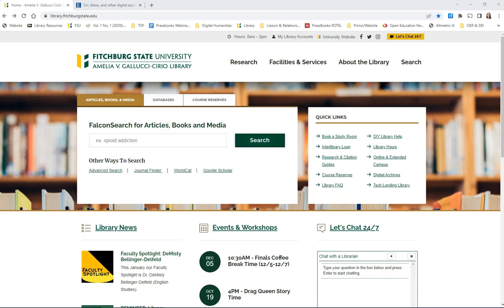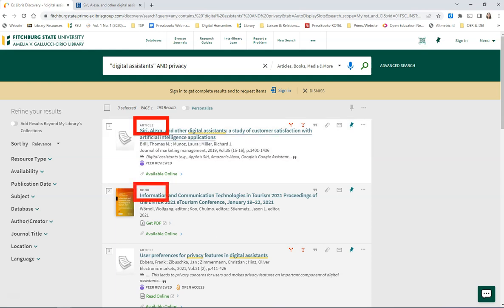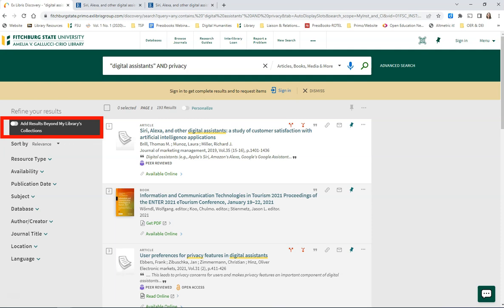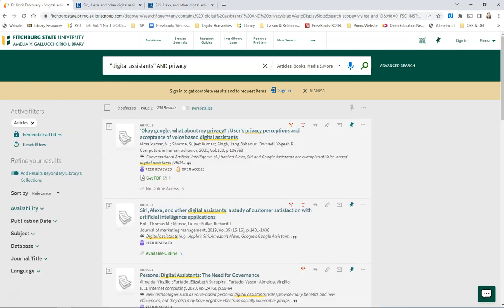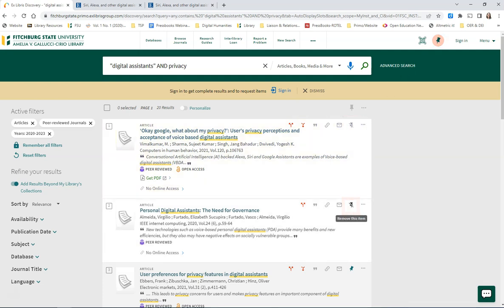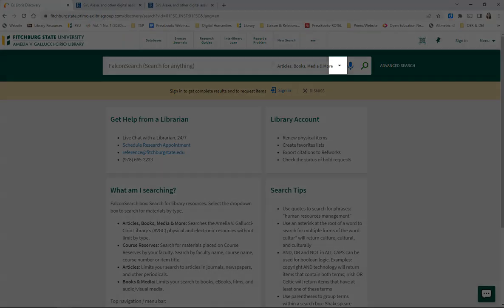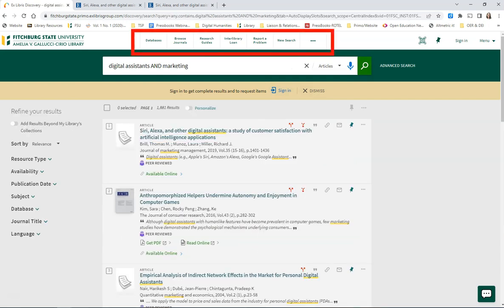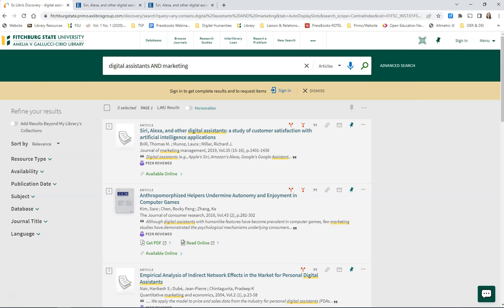How to use FalconSearch for your research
Learn how to use the Amelia V. Gallucci-Cirio library's FalconSearch tool to find articles, books, newspapers, and more at Fitchburg State University.